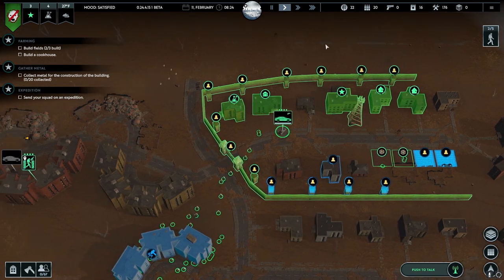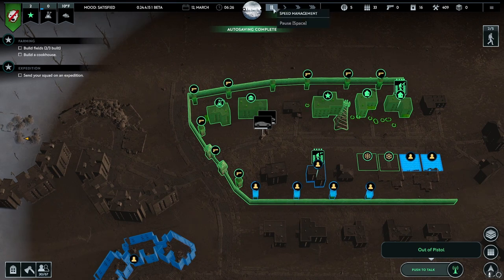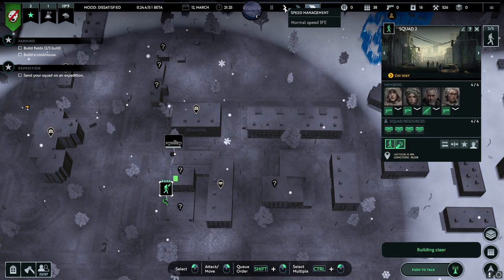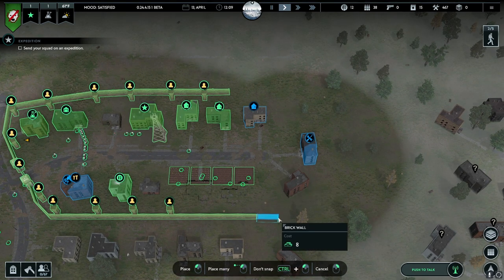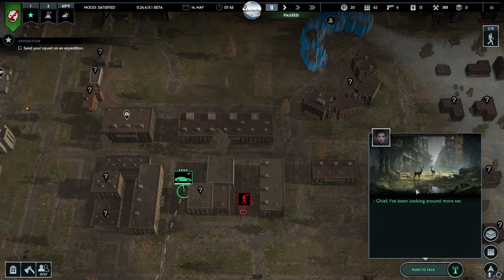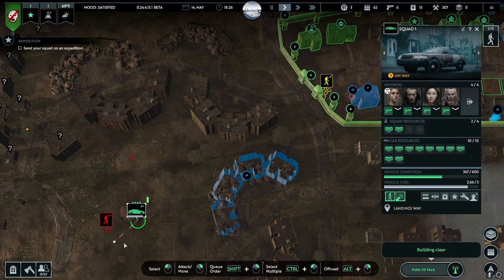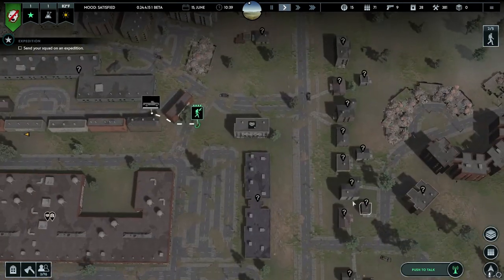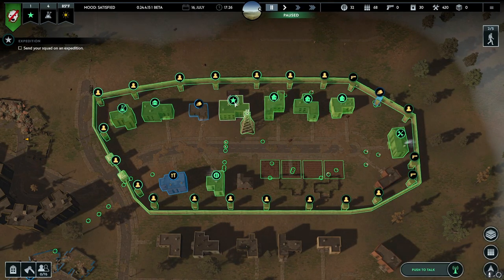Infection Free Zone - Lake Erie - EP3 (Guns!)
Let's see if we have what it takes to thrive after a zombie virus wipes out the world.

► Special Thanks:
GBDrummer94 / dragongod3130 / DarthMermicorn / LovelyCrafts / COOL BEAN REBEL